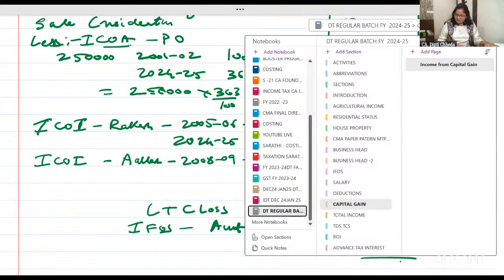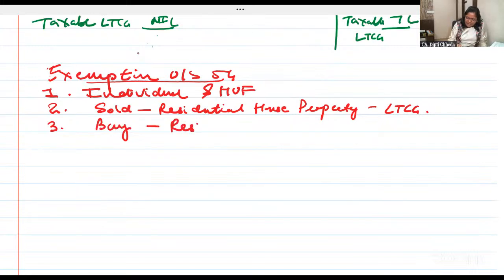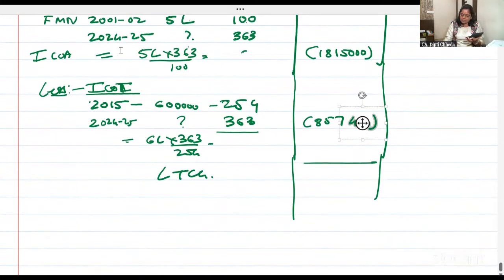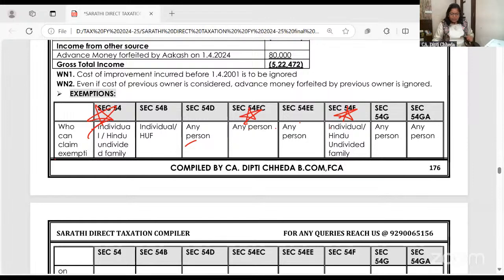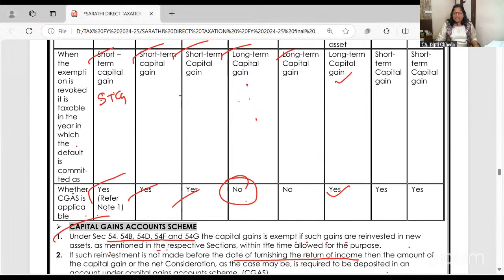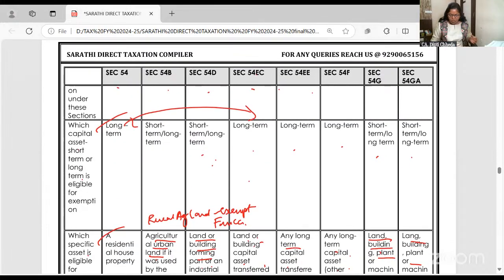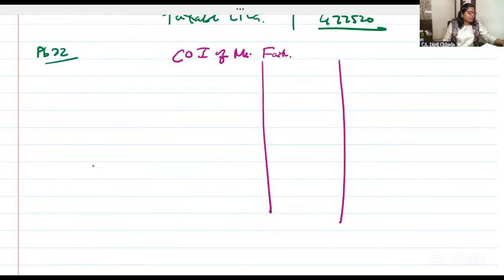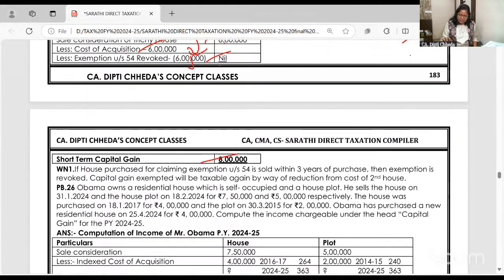DAY 37- CAPITAL GAIN REGULAR- 4 EXEMPTIONS SEC54 BATCH FY 2024-25#TAX#ICAI#CMA#CS#SDV#capitalgain